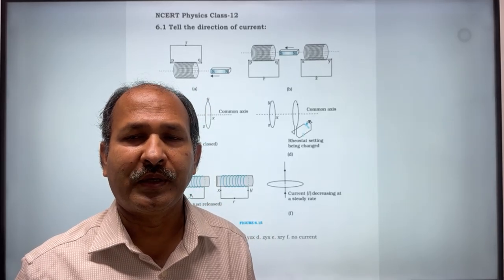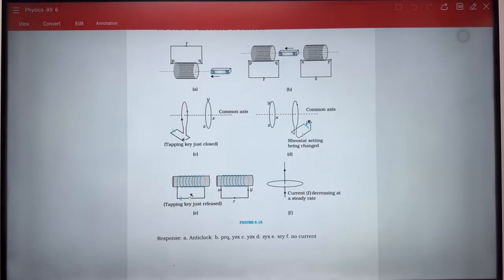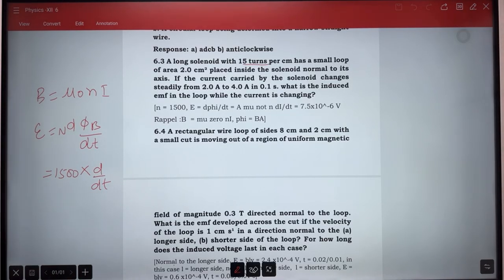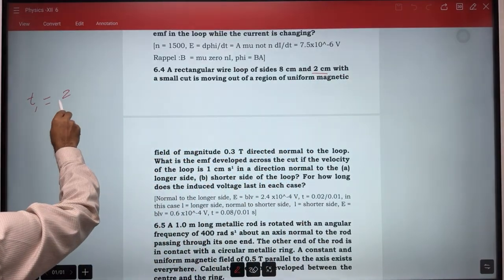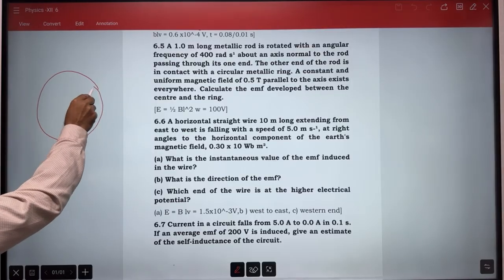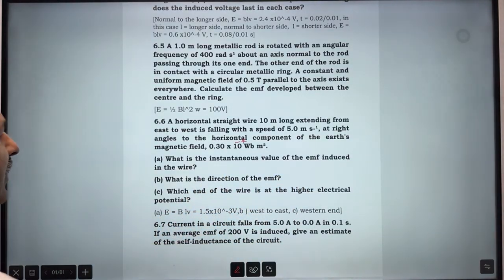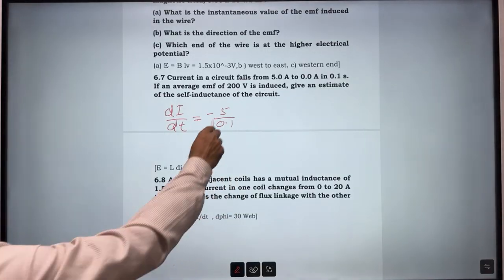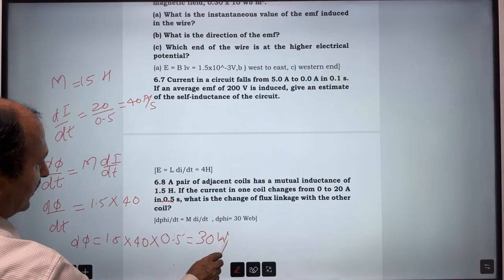Class 12 Physics Chapter 6 | Electromagnetic Induction: numerical 6.1 to 6.8 | Part 3